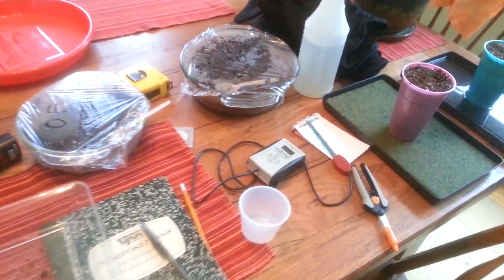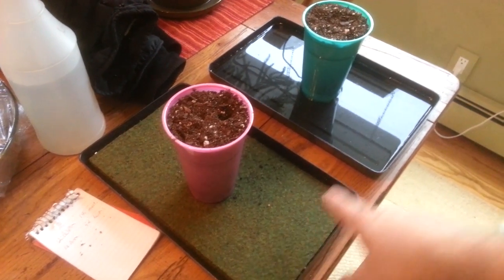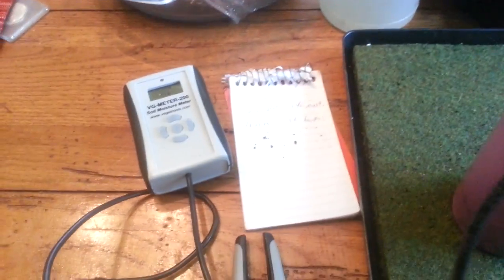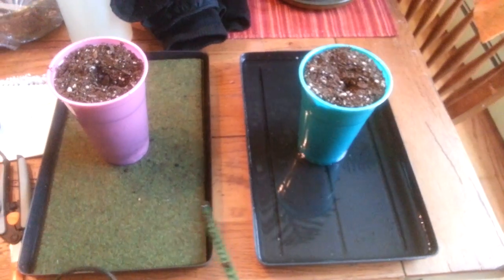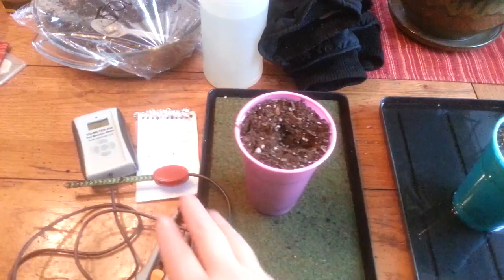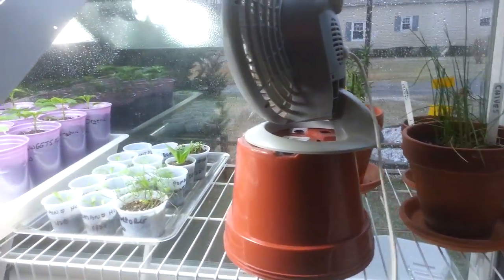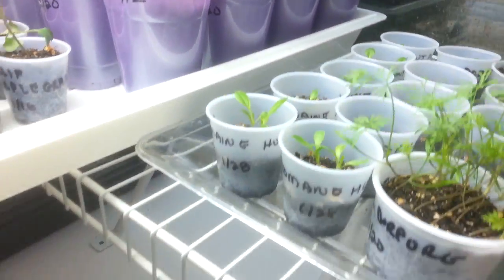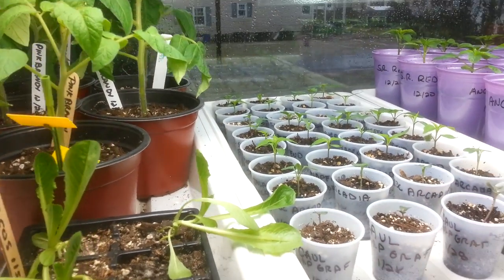2013-02-08 Moisture Wicking Experiment for Starting Garden Plants Indoors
Trying to determine the best way to bottom water plants, adding water directly to tray or using capillary mat gave identical results so far, will keep checking moisture levels throughout the day.  So far both are at 15% moisture after 12 hours of setting in the tray or on the mat.